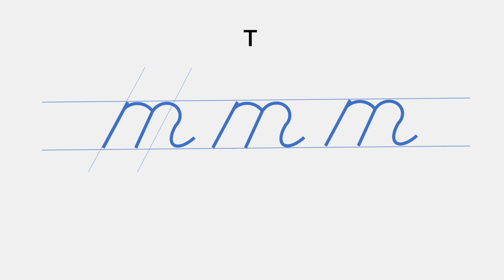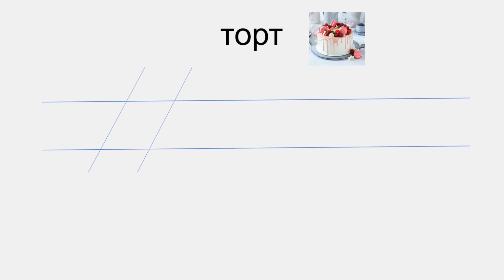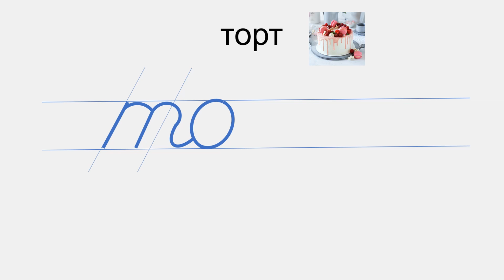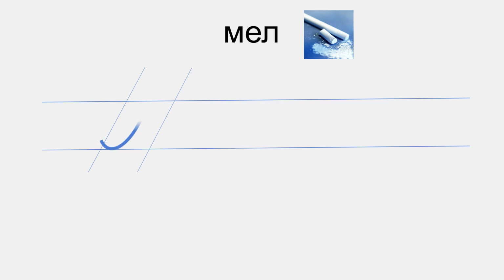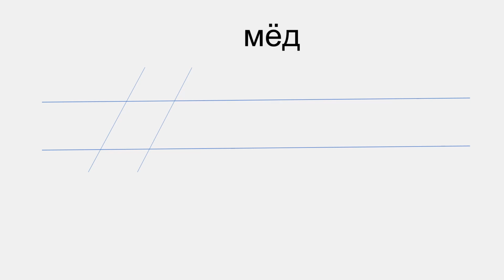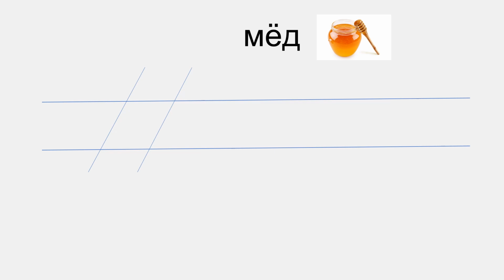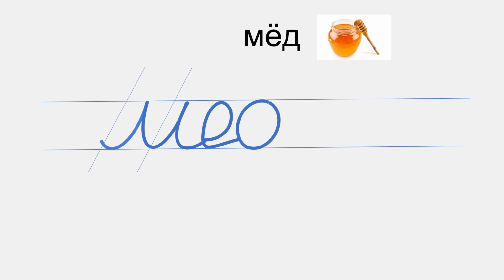Russian Cursive Lessons: Lesson 5